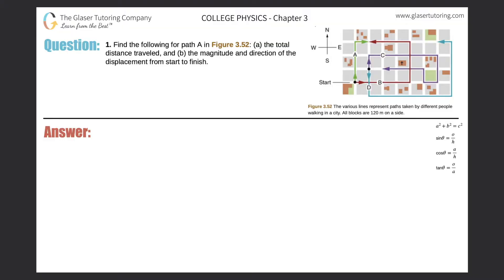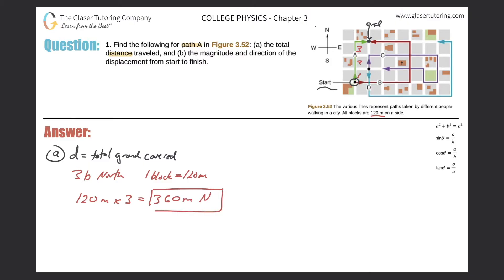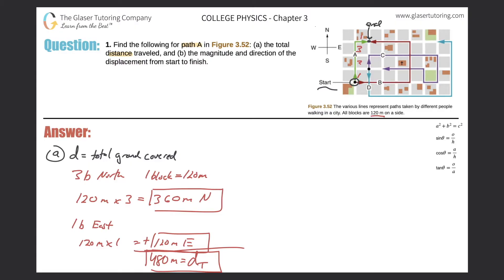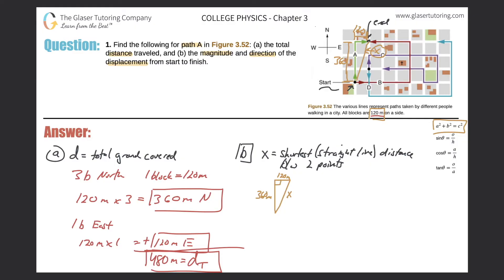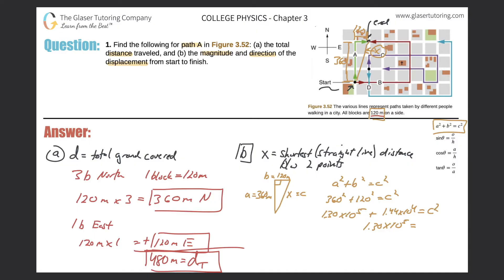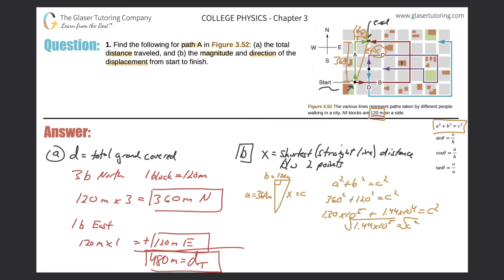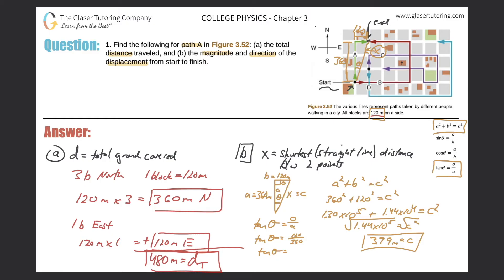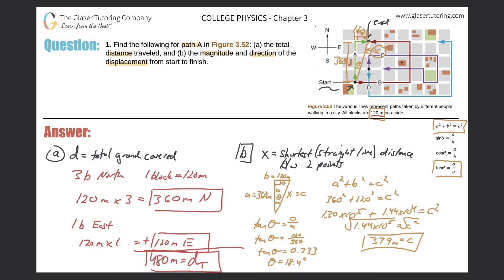3.1 | Find the following for path A in Figure 3.52: (a) the total distance traveled, and (b) the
Find the following for path A in Figure 3.52: (a) the total distance traveled, and (b) the magnitude and direction of the displacement from start to finish.